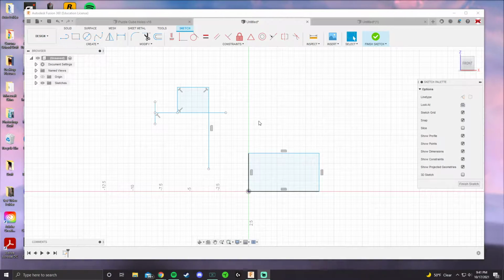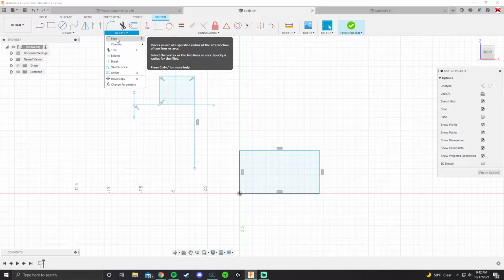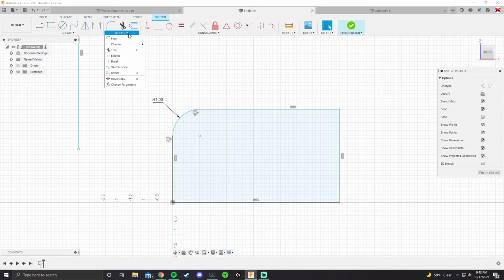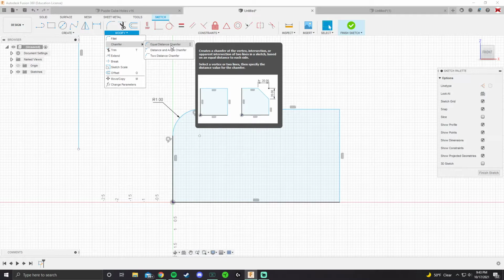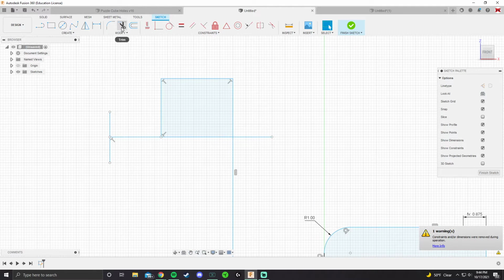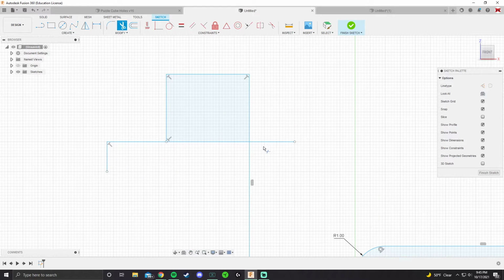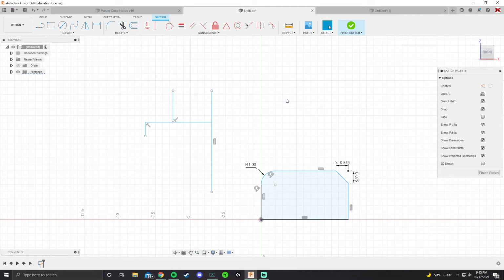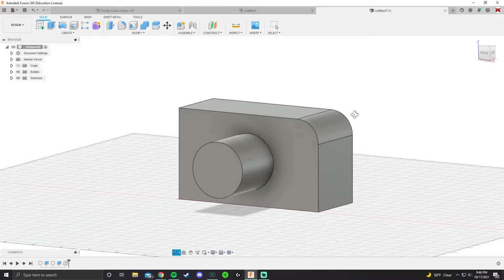Fusion | Fillet, Chamfer, & Trim Tool